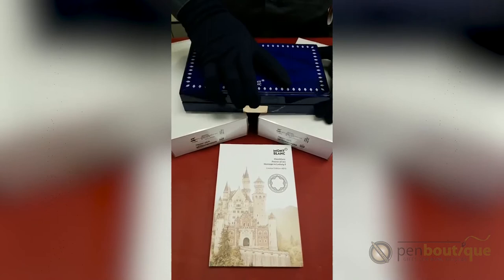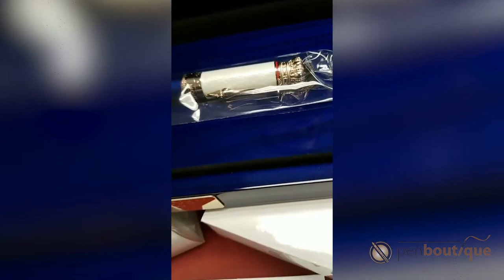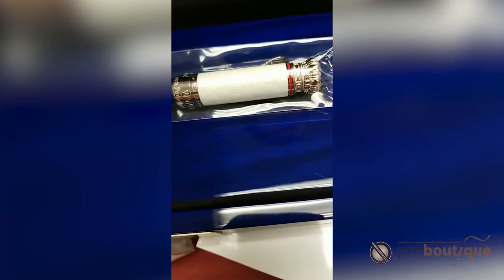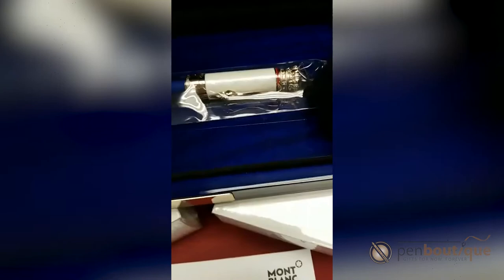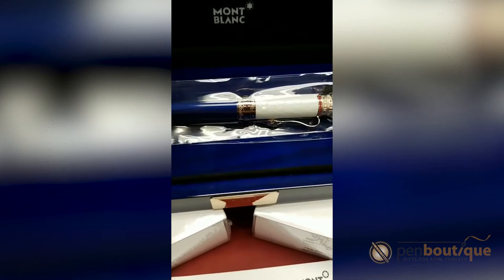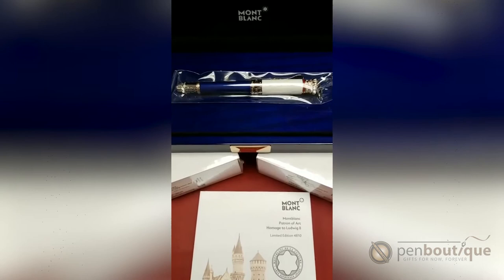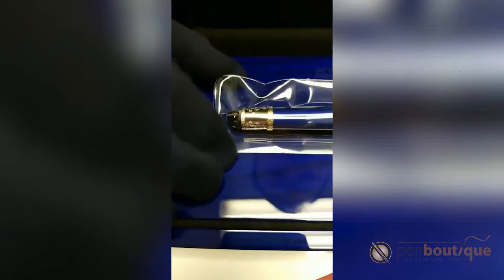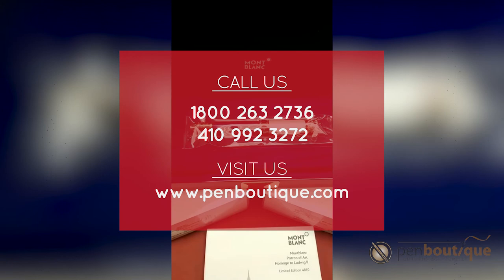2018 Montblanc Patron Of Art Homage to Ludwig II Limited Edition 4810 Fountain Pen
Pen Boutique is fast-growing business that is home to an immense, almost unimaginable array of writing instruments and accessories.

We specialize in fine pens, leather accessories, organizers, inks, fountain pens, stationery, calligraphy pens, journals, desk accessories and many other products that will satisfy all of your writing needs.

As an authorized pen dealer, we carry numerous luxury brands such as Montblanc, Cross, Lamy, Moleskine,Graf von Faber-Castell, Namiki, Parker and Waterman. All of our products are beautiful, finely crafted instruments that are practical as well as sentimental.

Through our tireless dedication to providing exemplary customer service with every purchase, Pen Boutique's success has risen to new heights year after year.